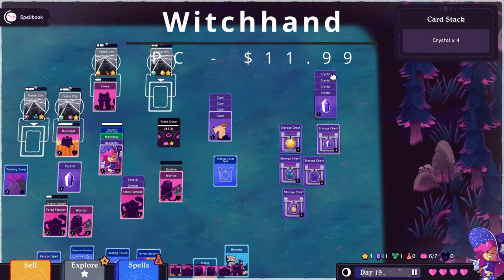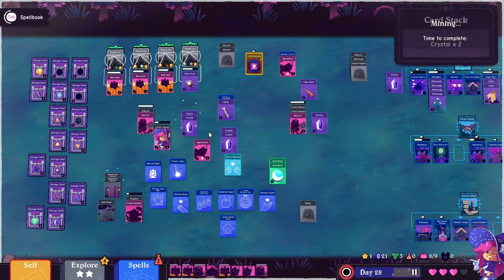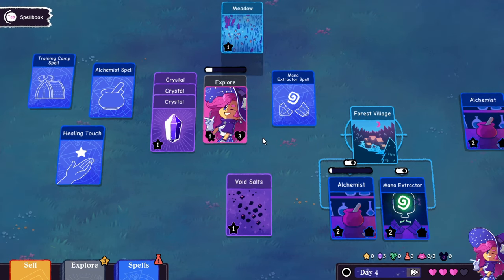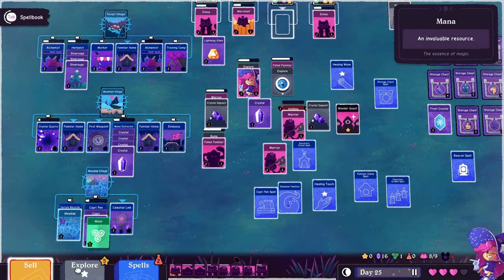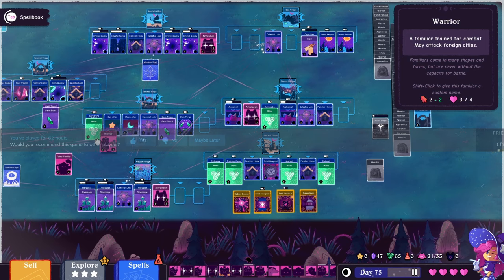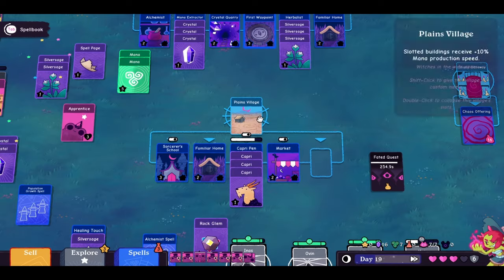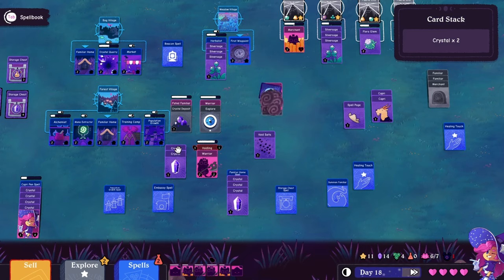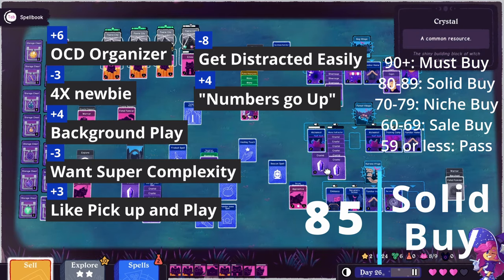Witchhand (Review): Cauldron of Cards